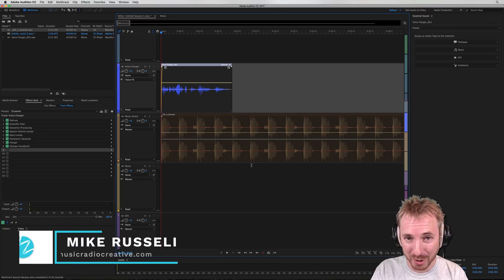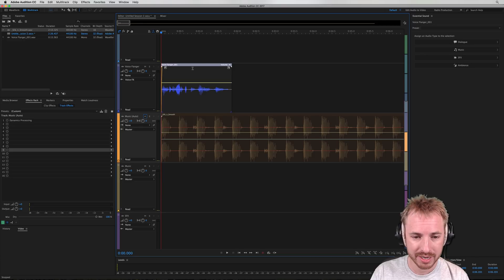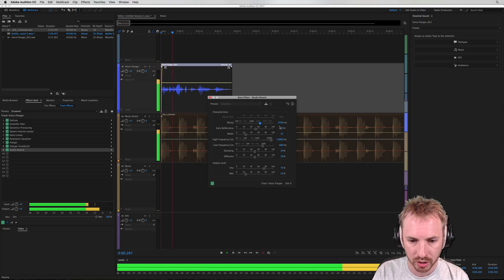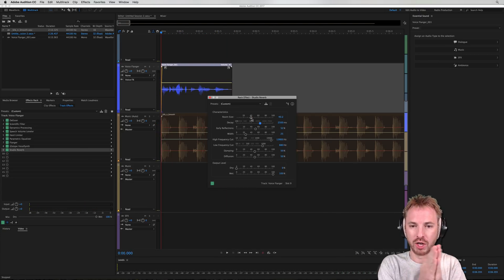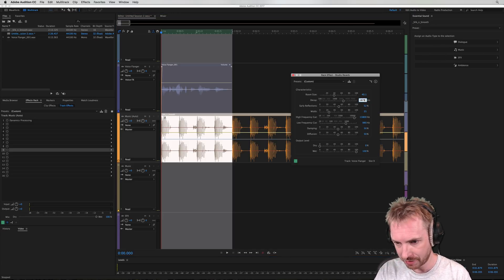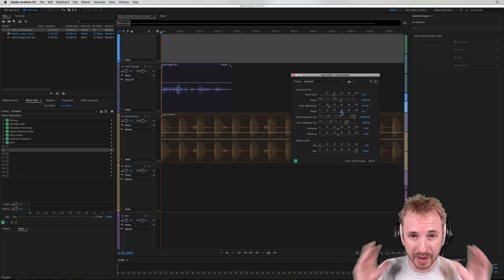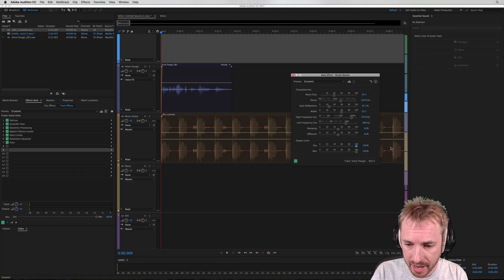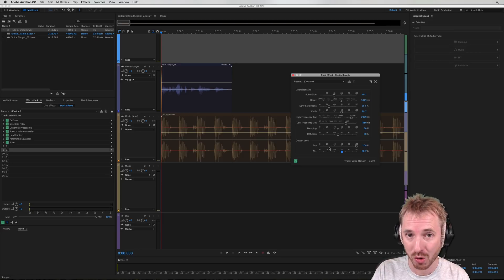How to Mix a Vocal with Music Using Reverb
Mixing a vocal with music using precise reverb in Adobe Audition CC.

0:00 Tutorial start
0:09 Getting started
0:29 Studio Reverb
1:14 Setting reverb decay
2:19 Wrap up